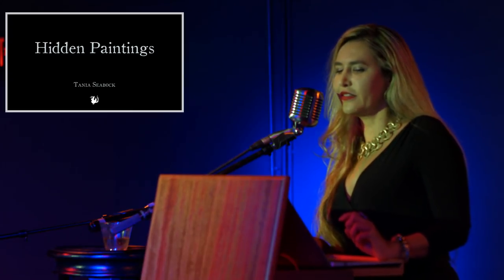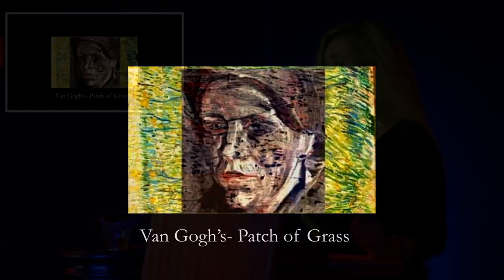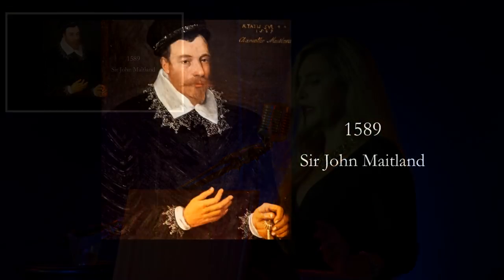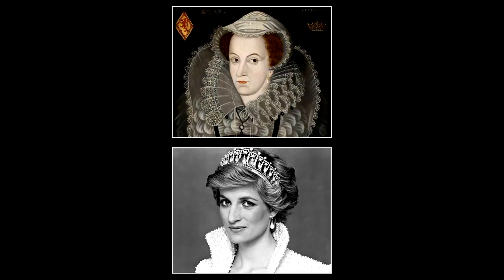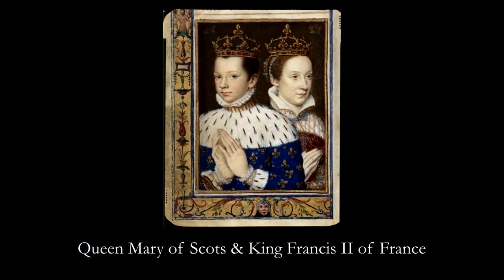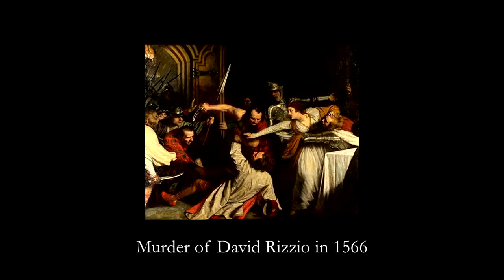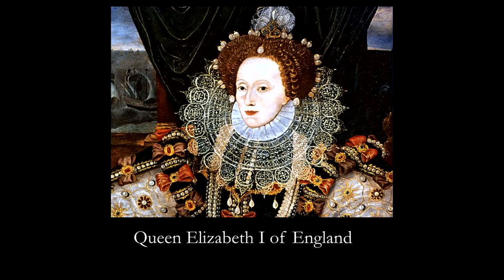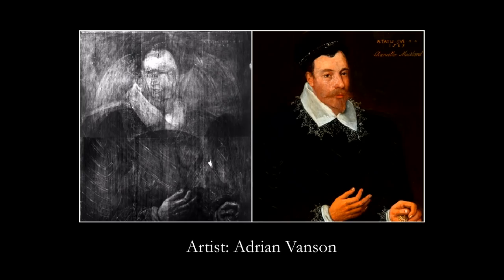Hidden Paintings: the Art of the Palimpsest | Odd Salon UNKNOWN 6/7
Tania Seabock ~ Hidden Paintings: the Art of the Palimpsest

Odd Salon UNKNOWN: Stories of unsolved phenomena and secret histories, unanswered questions, uncharted territory, and enduring enigmas of science.

Recorded live 11/6/2018 at Public Works, San Francisco, CA

Curated by Tamar Baskind
Edit, Camera, Post production: John Adams
Sound:  Boris